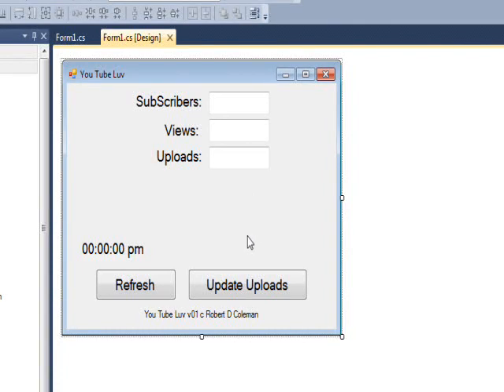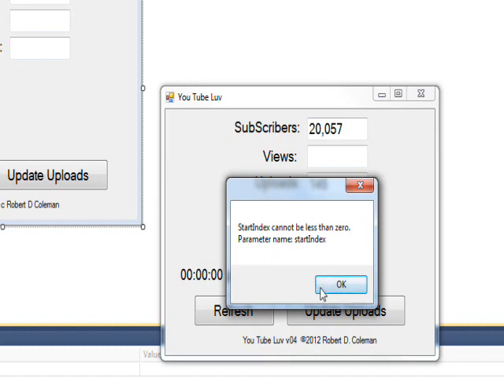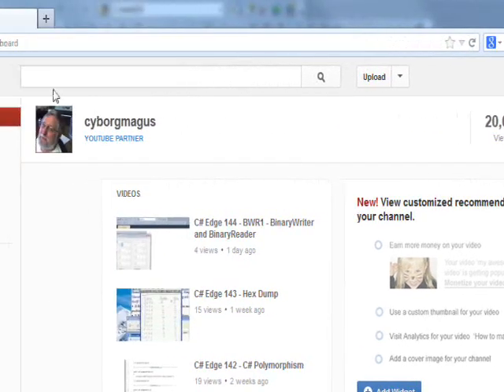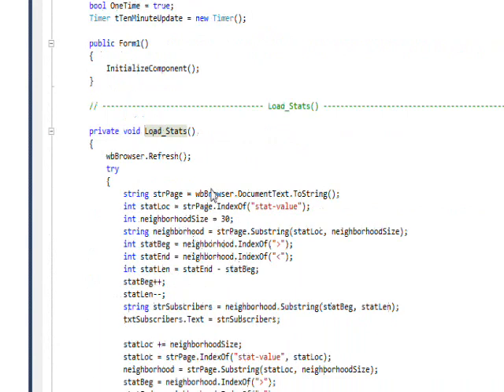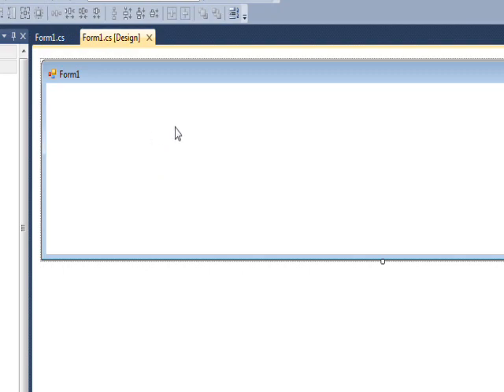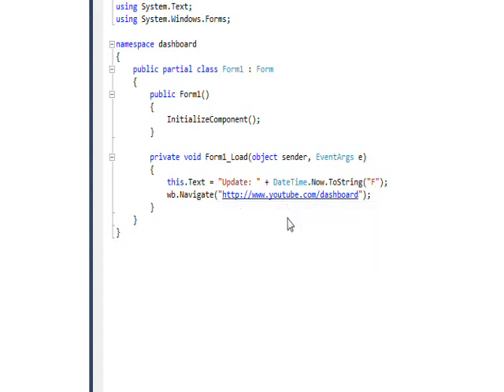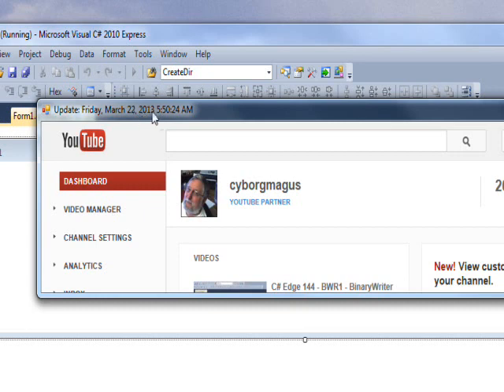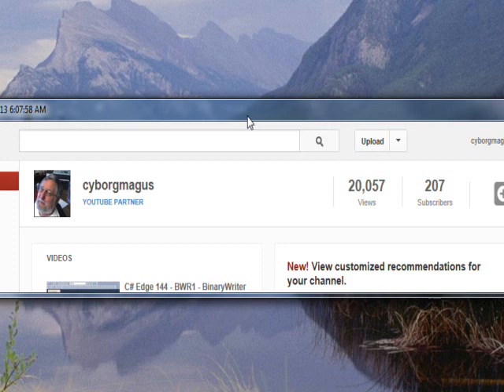C# Edge 170 - Dashboard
has all my video tutorials usually with source code in an organized cyber-library. This "breaking news" via presents a fix for my old YouTube Luv program (WebBrowser object based) because this program stopped working in the last day or two due to changes in the YouTube channel page.